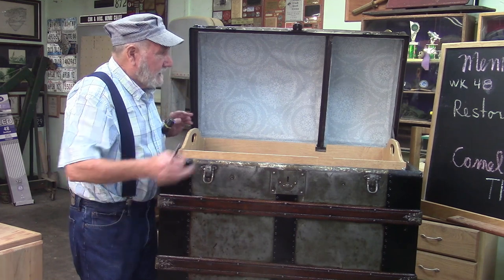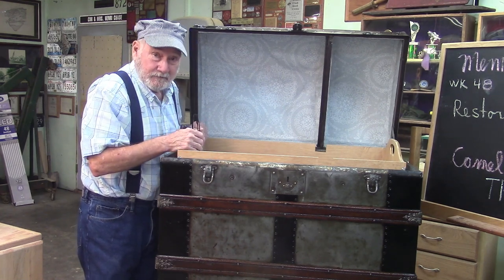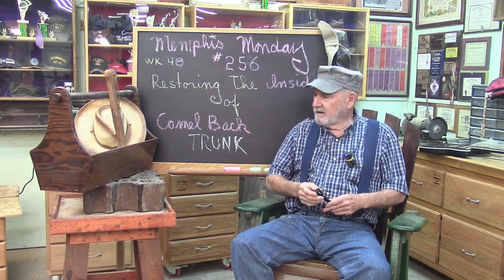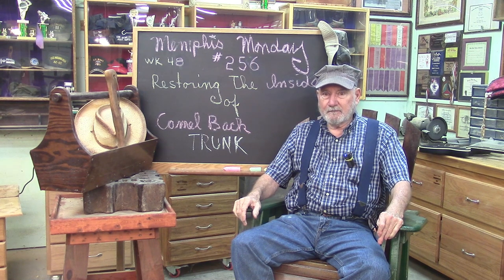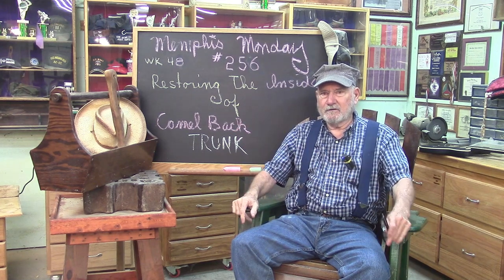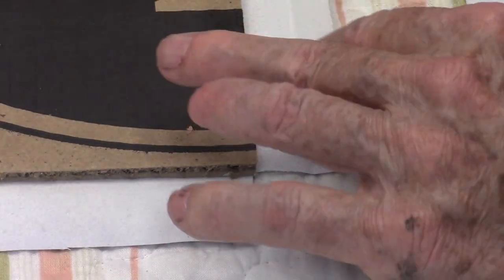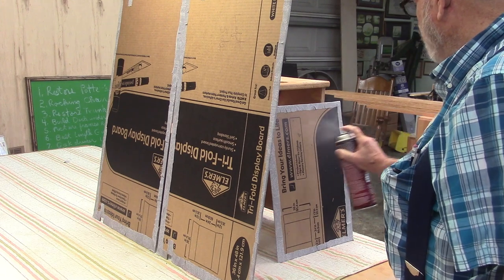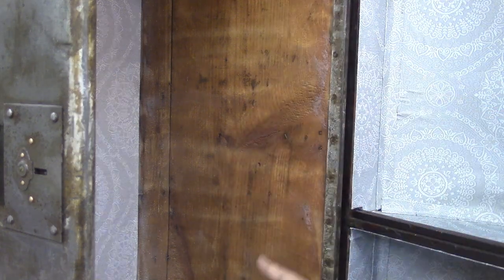256 Restoring the inside of a camel back trunk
Last week in Memphis Monday 255 we restored the outside of an antique American Camel Back Trunk, and this week we tackle the inside.  Unfortunately I was not able to save the old lithograph print pasted to the inside top, so I lined the whole inside with a heavy duty drape fabric, backed with cardboard.  Additionally, I re-created the removable top box, and lined it with the same style fabric as the interior.